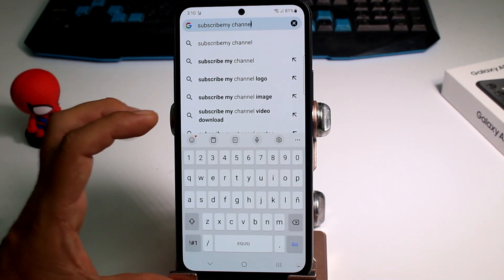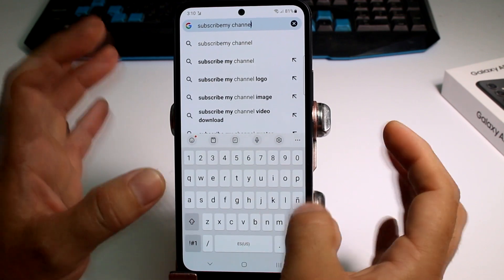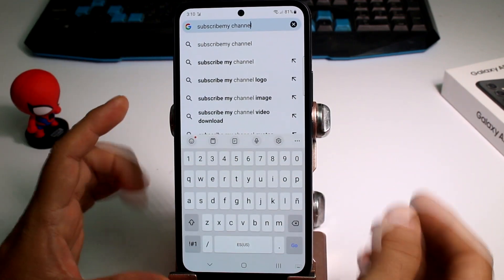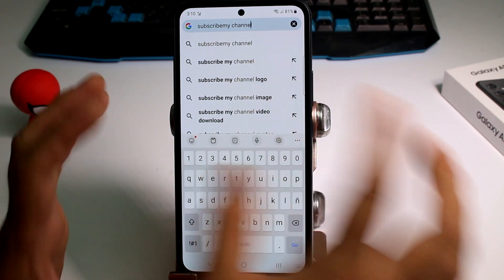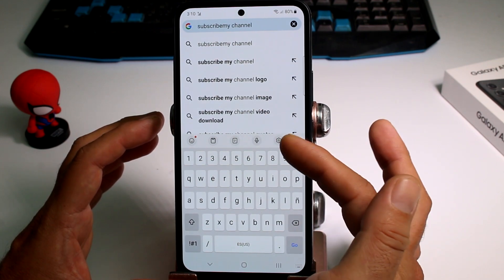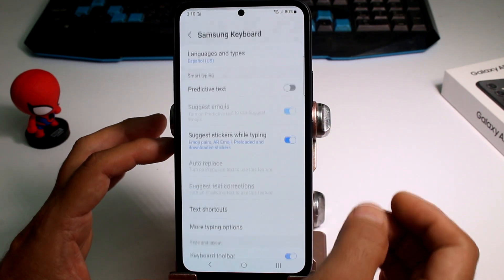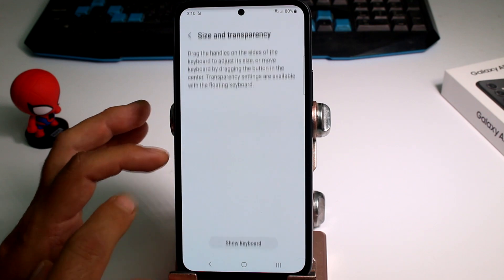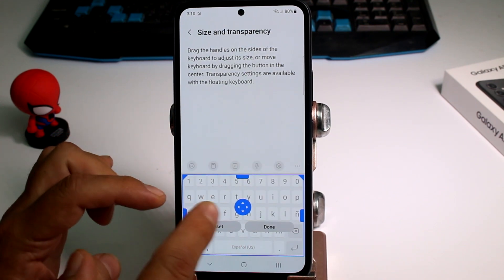How do I increase the keyboard size on my Samsung A54 5G, A53, A73, S23 Ultra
video guide on how to increase the keyboard size on your Samsung A54 5G, A53, A73, or S23 Ultra. Having the ability to customize your keyboard size can greatly improve your typing experience, especially if you find the default size too small or large for your preference. In this tutorial, we will walk you through the simple steps to adjust the keyboard size on your Samsung device, ensuring a more comfortable and accurate typing experience.

Step 1: Access Keyboard Settings

Title: Step 1 - Access Keyboard Settings
Description: To begin, open any app that requires text input, such as messaging or notes. Once the keyboard appears, locate and long-press the gear icon on the bottom-left or bottom-right corner of the keyboard. This will take you to the keyboard settings.
Step 2: Locate Keyboard Size Option

Title: Step 2 - Locate Keyboard Size Option
Description: In the keyboard settings, look for the option that allows you to adjust the keyboard size. The location of this option may vary depending on your Samsung device model and software version, but it's typically found under "Keyboard size and layout" or "General management" - "Language and input" - "Virtual keyboard."
Step 3: Increase Keyboard Size

Title: Step 3 - Increase Keyboard Size
Description: Once you've found the keyboard size option, you'll likely see a slider that enables you to adjust the size. Slide the bar to the right to increase the keyboard size. As you move the slider, the keyboard size on your screen will change accordingly, allowing you to find the most comfortable size.
Step 4: Test the New Size

Title: Step 4 - Test the New Size
Description: After adjusting the keyboard size, take a moment to test it out. Open a messaging app or any other app that requires text input and start typing. Check if the new keyboard size feels more comfortable and if it improves your typing accuracy.
Step 5: Make Additional Adjustments

Title: Step 5 - Make Additional Adjustments
Description: If the first adjustment doesn't feel quite right, don't worry. You can always go back to the keyboard settings and fine-tune the size further. Repeat Step 2 and Step 3 until you find the perfect keyboard size that suits your needs.
By following these simple steps, you can easily increase the keyboard size on your Samsung A54 5G, A53, A73, or S23 Ultra device, ensuring a more enjoyable and efficient typing experience.